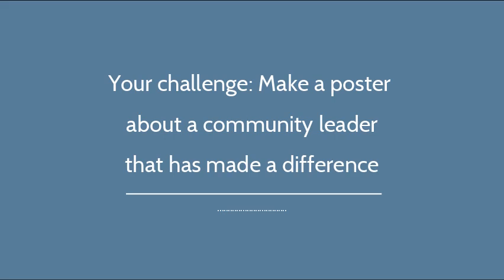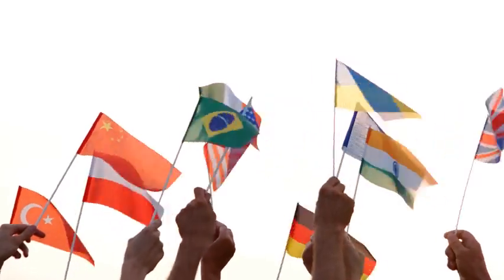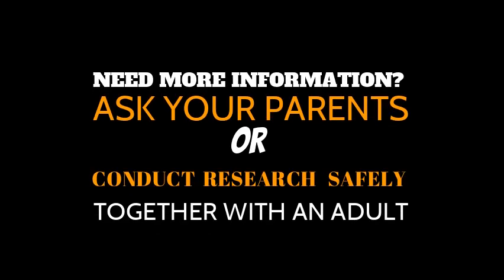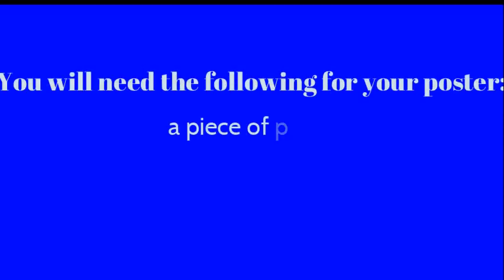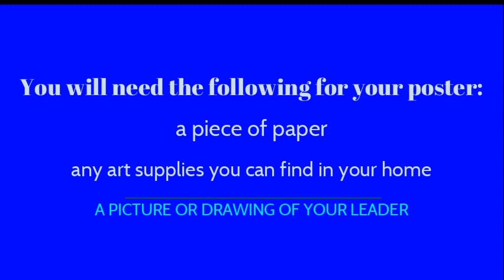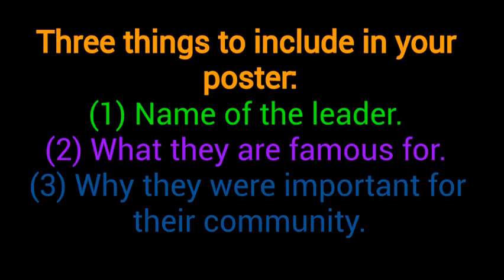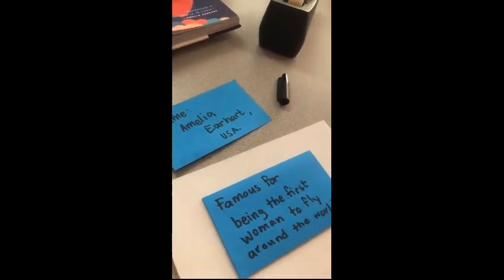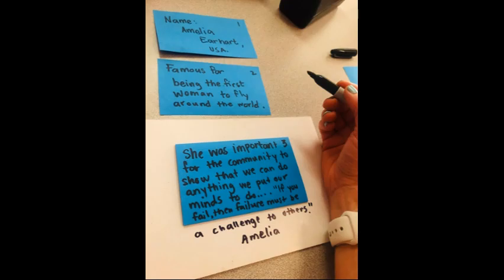G2 Social Studies 4/5 Make a Poster of a Community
You will need to gather the following materials:
-any art supplies (crayons, markers colored pencils) that you can gather from around your house.